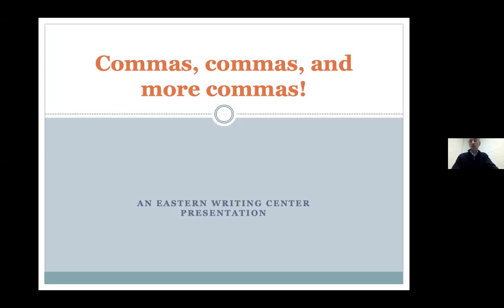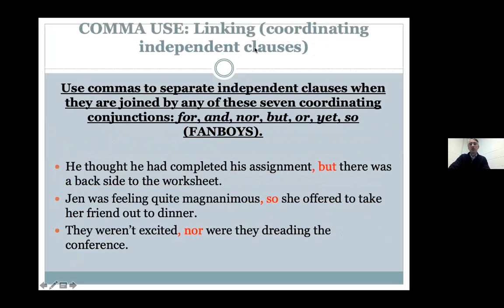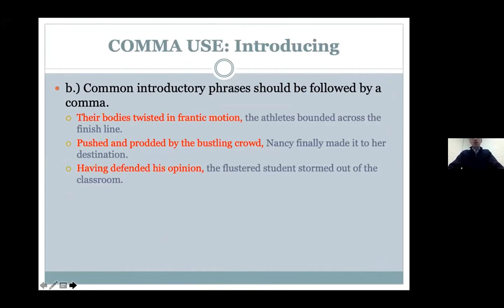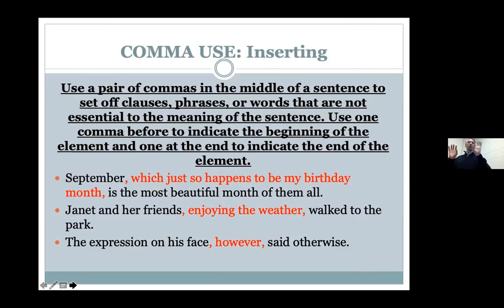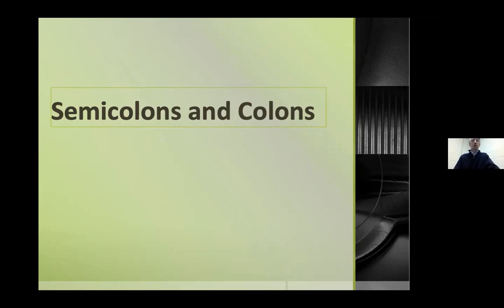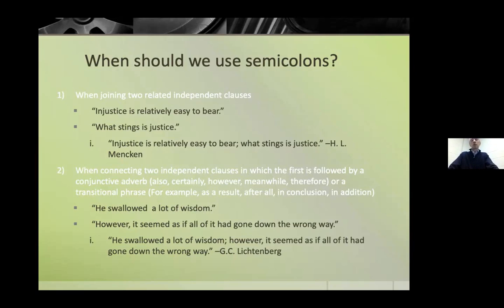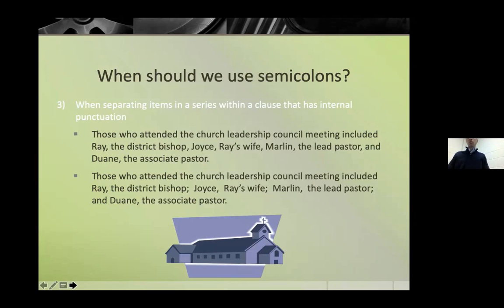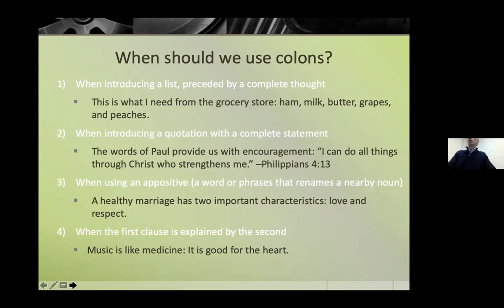EU Research and Writing Workshop: Punctuation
Week 4 of the EU Research and Writing Workshop series, Fall 2021.

Presenters: Dr. John Nordlof, Writing Center; Chelsea Post, Systems Librarian

Co-hosted by the Eastern University Writing Center

In this video, you will learn how to use various punctuation marks, including commas, colons, and semicolons, in your assignments. Examples are given on when to use each punctuation mark effectively in your writing.